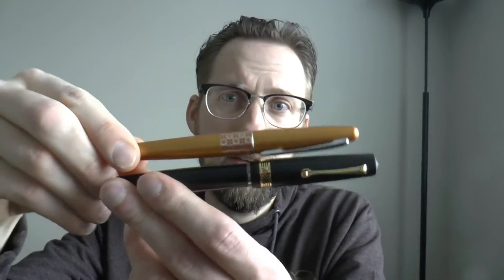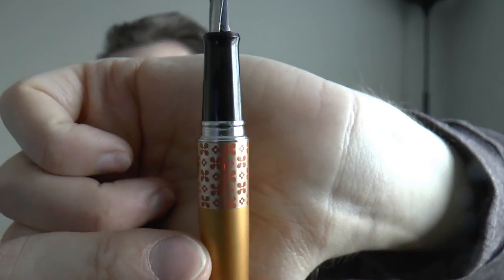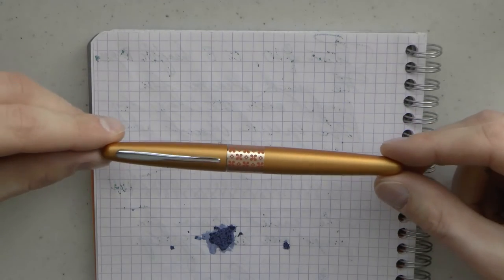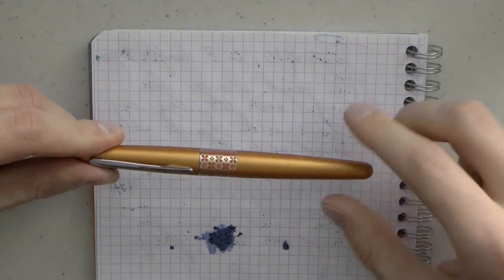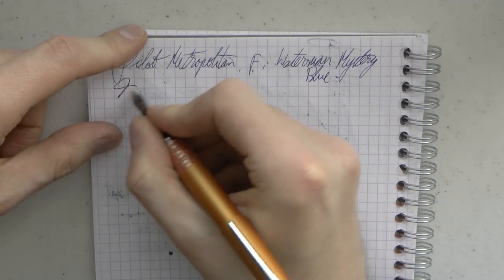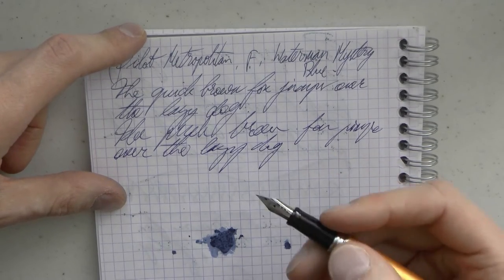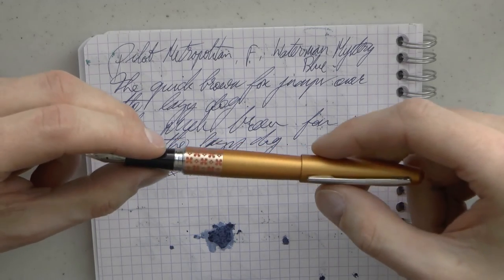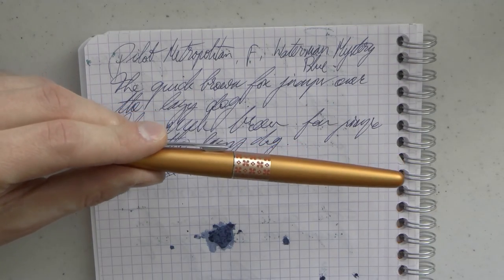My Personal Pens Pilot Metropolitan